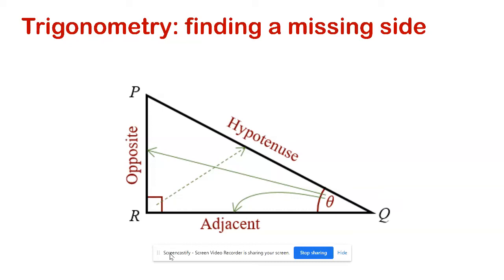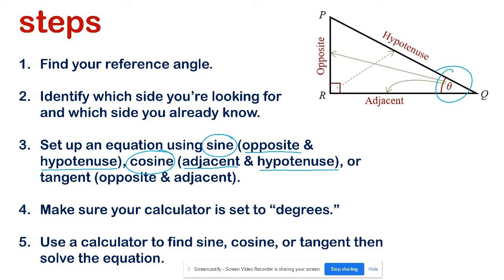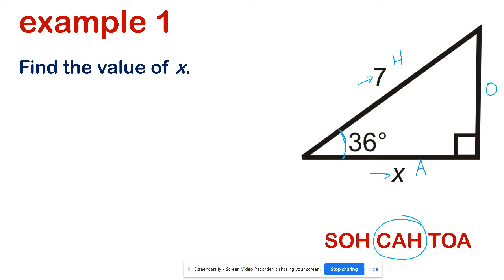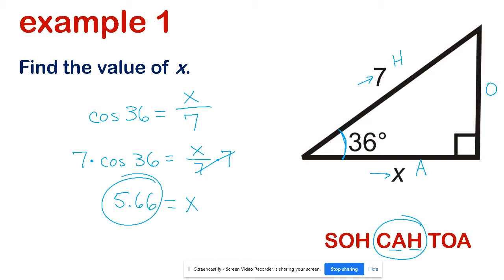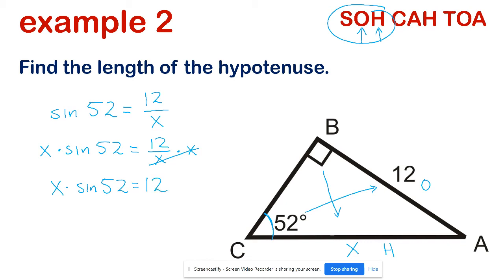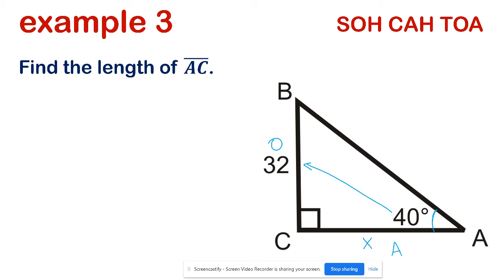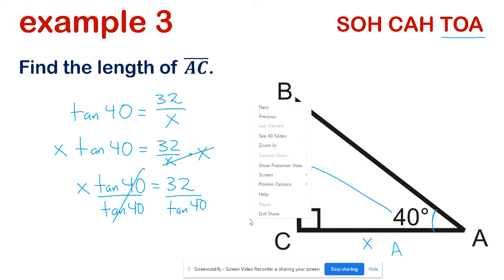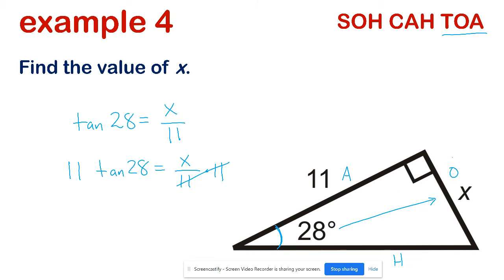Trig: Missing Sides